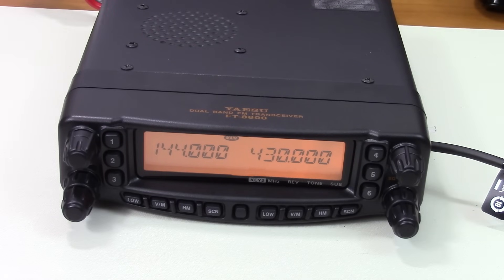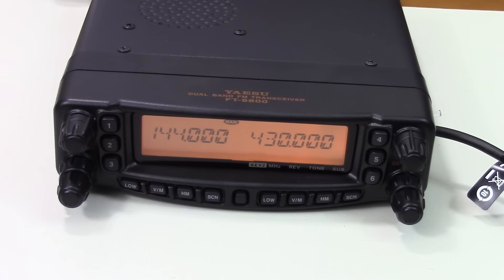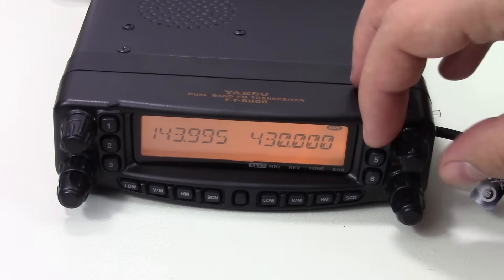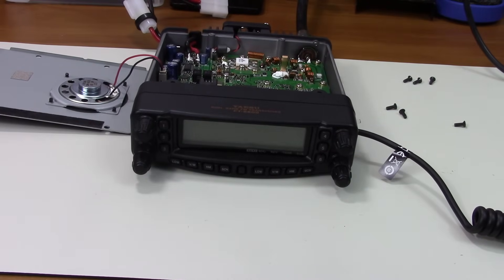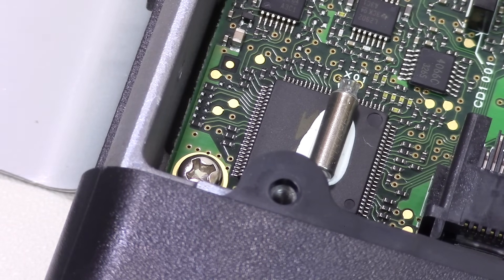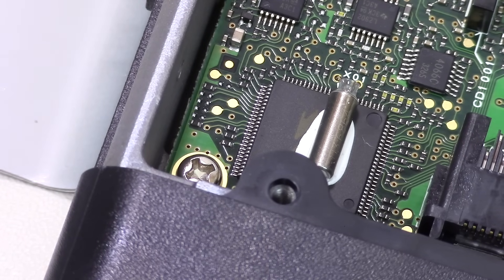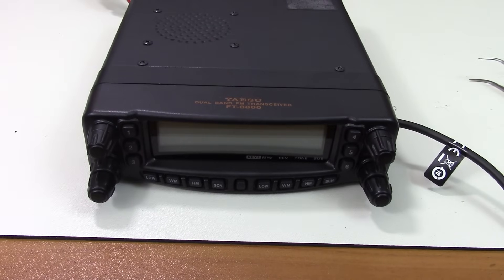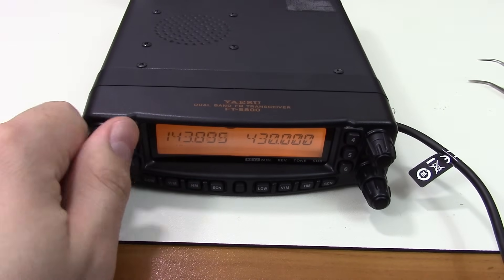FT-8800 extended TX (MARS/CAP) Mod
In this video, we walk through the simple step-by-step process of performing the MARS/CAP modification on the Yaesu FT-8800 and FT-7900 series radios, including the FT-8800R and FT-7900R. This easy at-home mod allows your radio to transmit outside the standard amateur radio bands-covering 137-174 MHz and 420-470 MHz-making it suitable for driving a transverter or for use in systems like the Military Auxiliary Radio System (MARS) or Civil Air Patrol (CAP). Using an FT-8800R as an example, we show how to open the radio, locate and carefully remove a specific surface-mount resistor, and power-cycle the device to complete the mod. Whether you're expanding your radio's capabilities for hobby or professional use, this guide keeps the process straightforward with clear visuals and tips to avoid common mistakes.